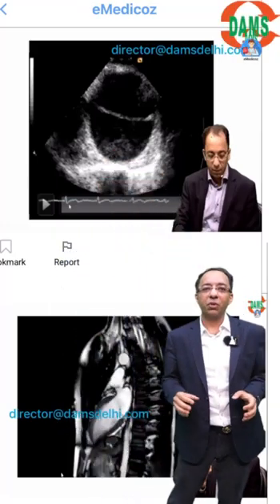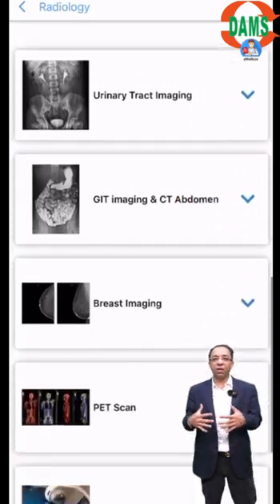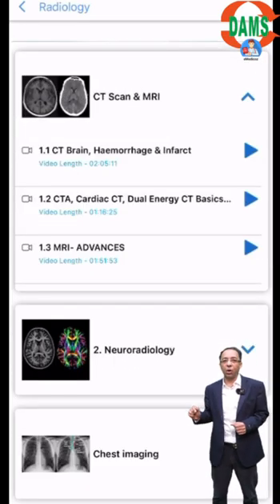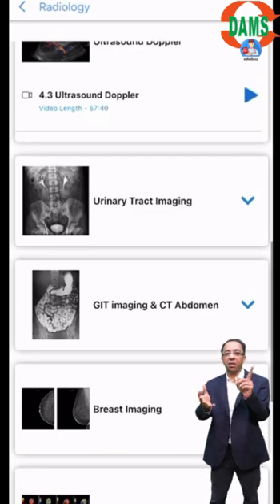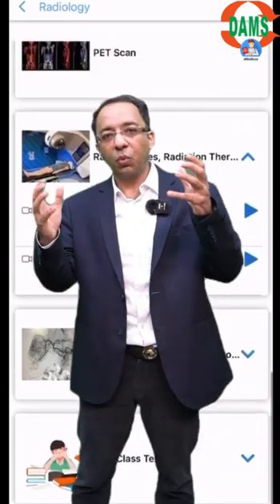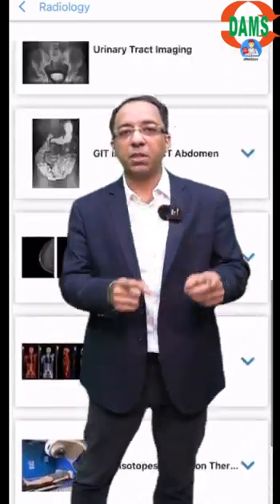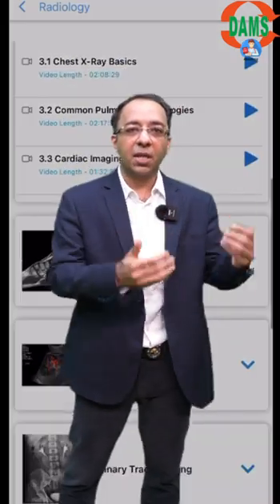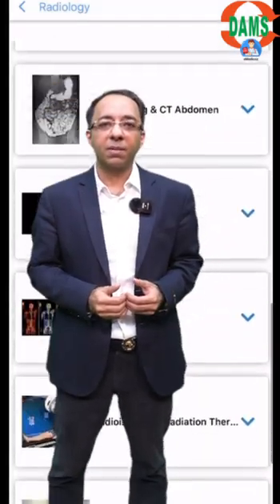New Updates in back 2 basics